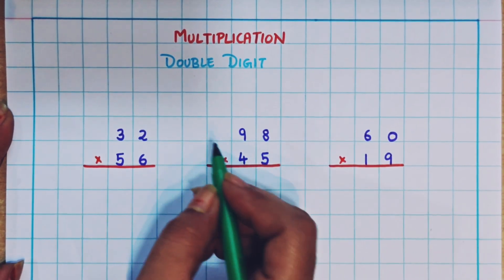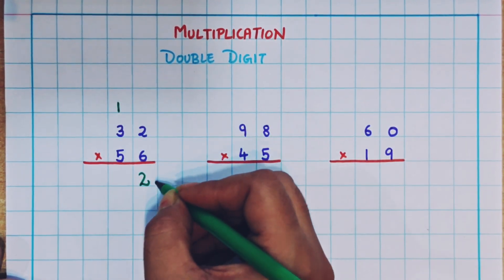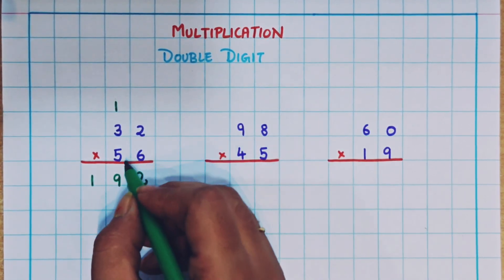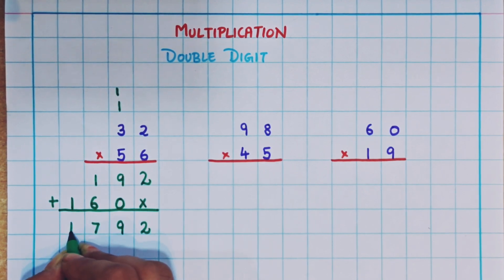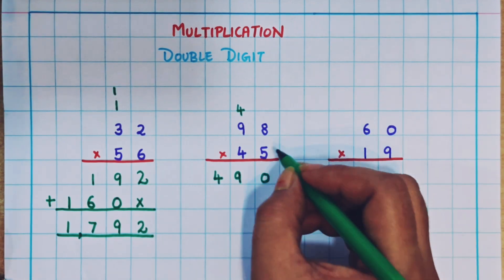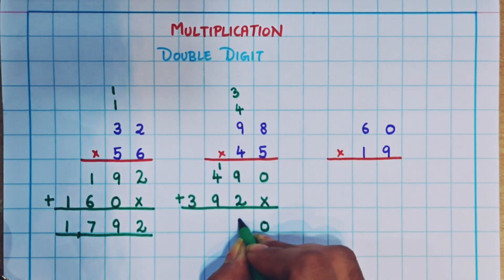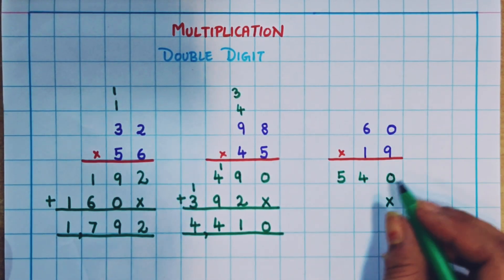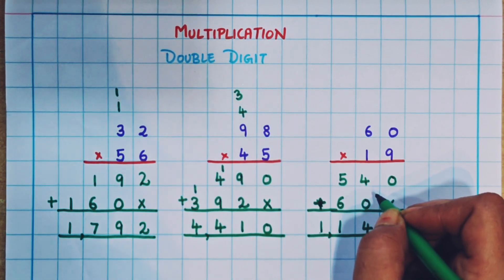Basic Multiplication Two digits|| Simple Multiplication